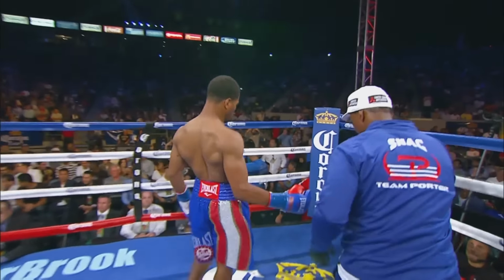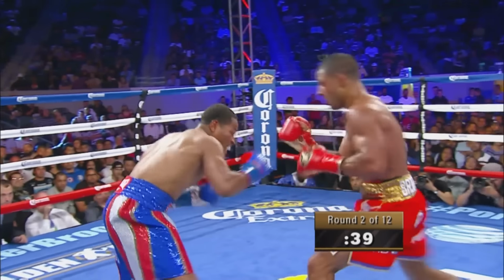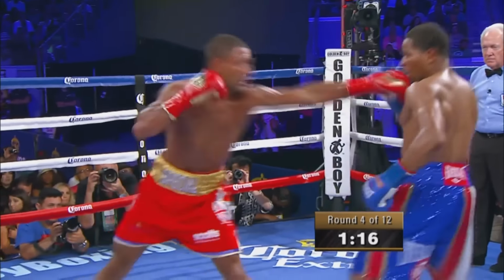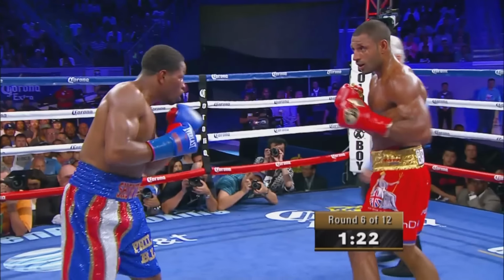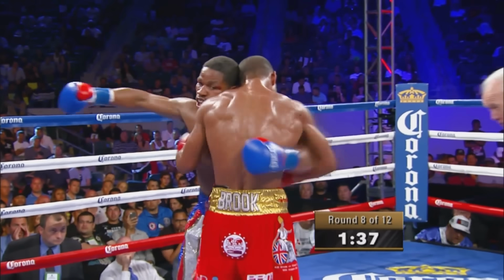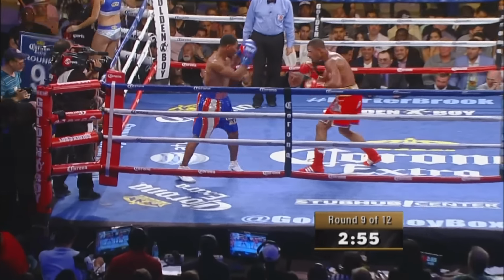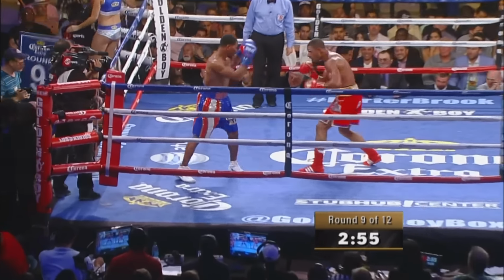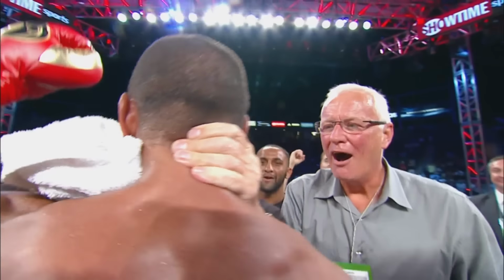10 Years On: When Kell Brook Dethroned Shawn Porter To Win World Title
What a fight, what a night! On the ten year anniversary (August 16 2014) watch back the full fight between Shawn Porter and Kell Brook in LA for the IBF World Welterweight Title. It proved to be an iconic night for the Special One and Matchroom...

⇌ Follow Matchroom Boxing On Social ⇌

ⓘ About Matchroom Boxing 📜

Promoted by Eddie Hearn, Matchroom Boxing promote events around the globe in locations including UK, USA, United Arab Emirates, Mexico, Australia and further afield.

Our fighter roster includes Anthony Joshua, Canelo Alvarez, Katie Taylor, Dmitry Bivol, Conor Benn, Callum Smith, Leigh Wood, Josh Warrington, Ebanie Bridges and many more.

to view our full stable, upcoming events and the latest news.